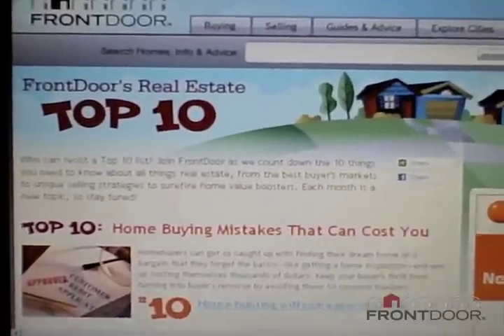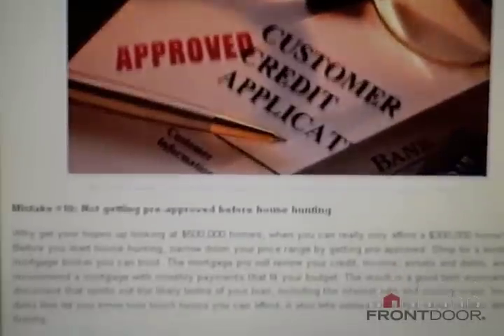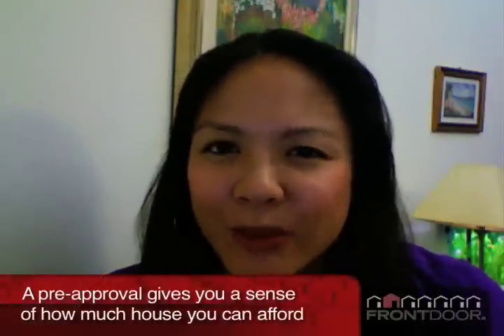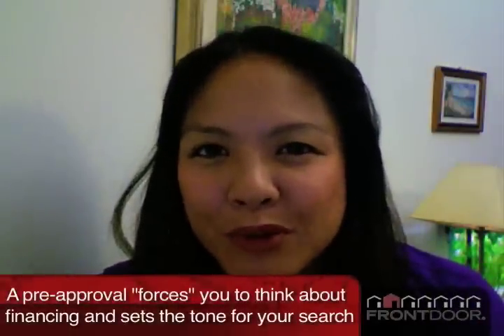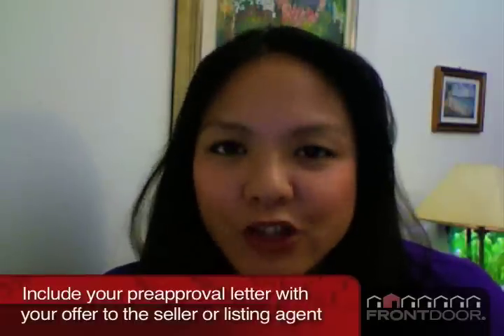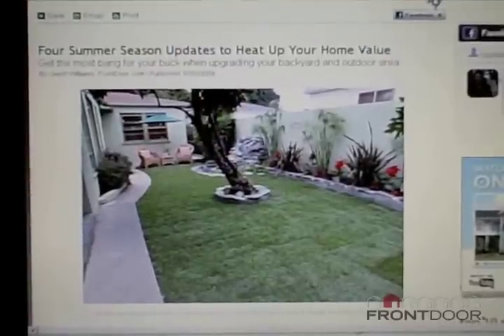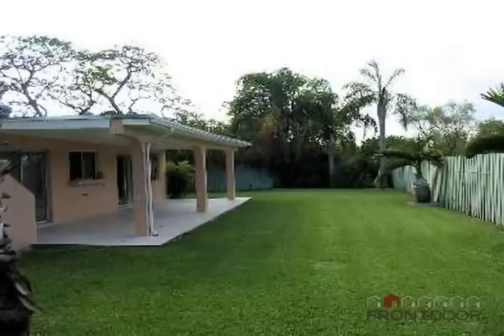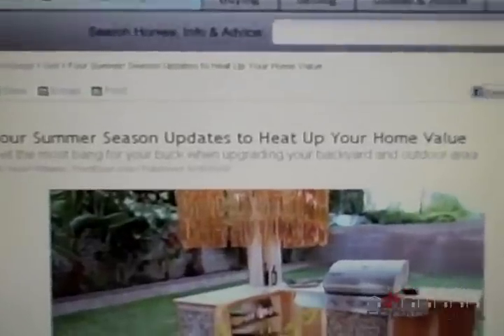HGTV's FrontDoor Unlocked Vlog: Top 10 Costly Home Buying Mistakes, Summer Updates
HGTV FrontDoor's Annalisa Burgos talks about one of the top 10 homebuying mistakes that can cost you and the summer season home updates that pay off when you sell.